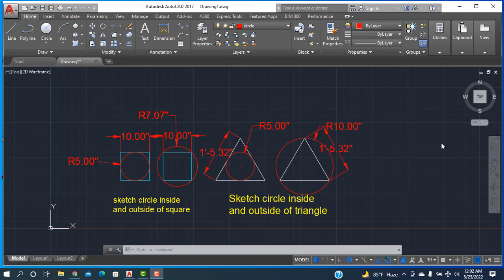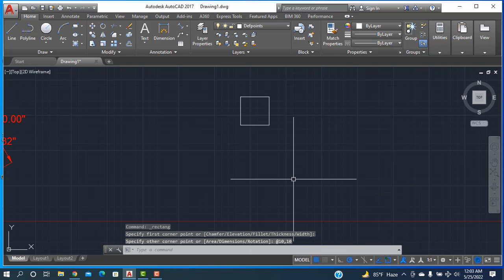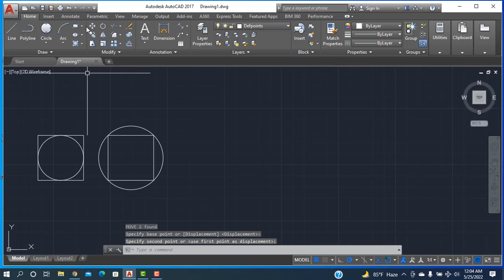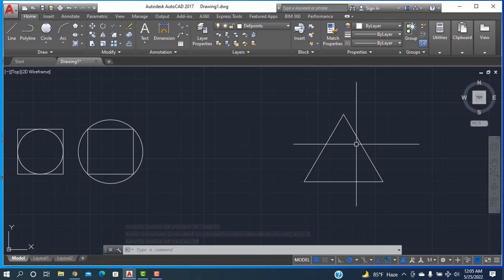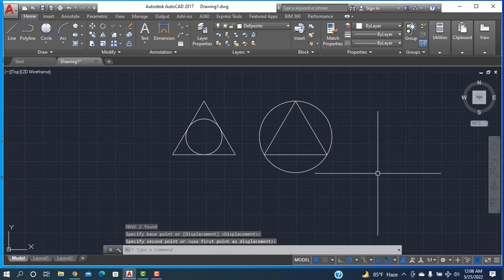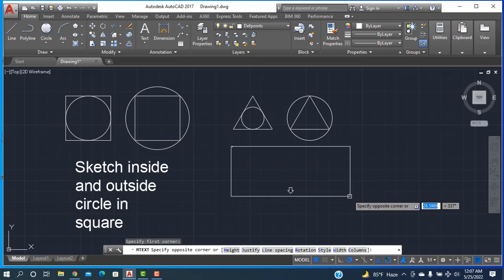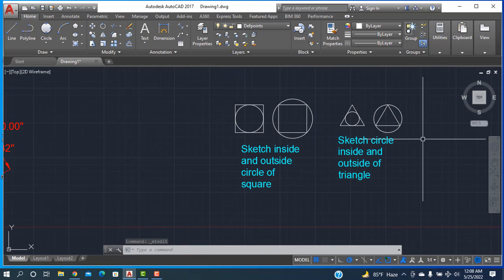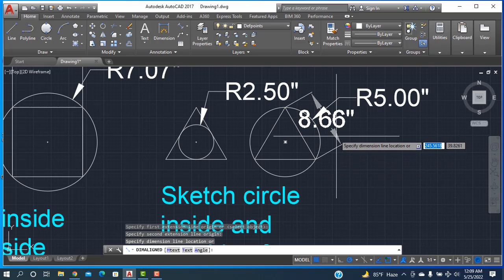Sketching circle inside and out side of a square and triangle - Redesign Engineering